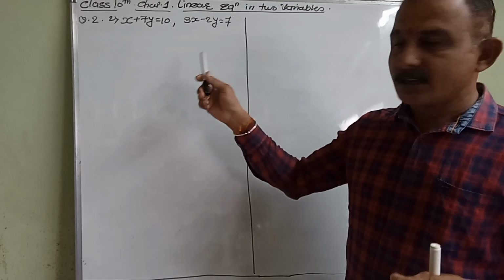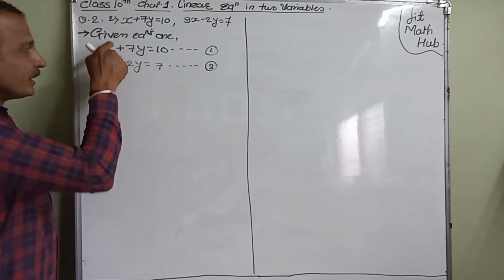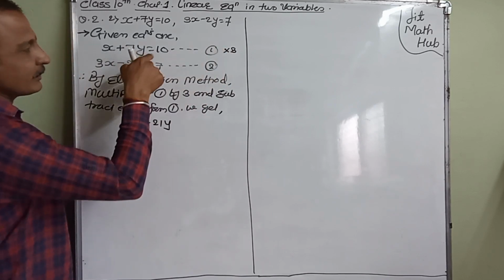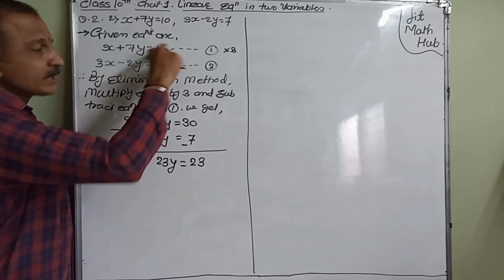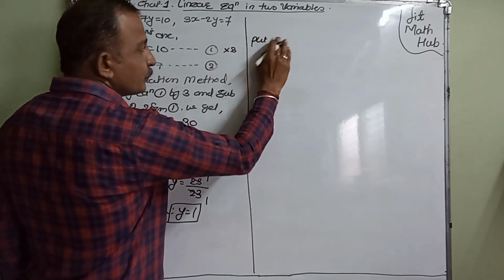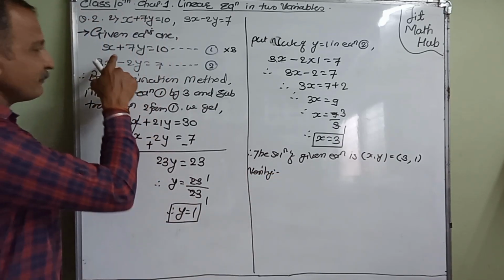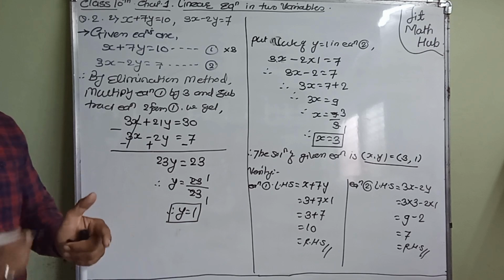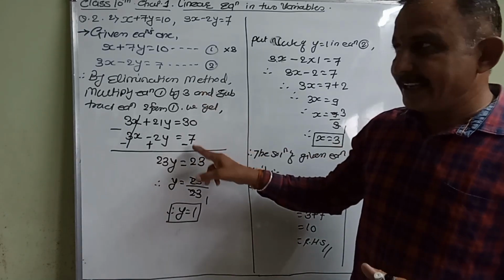Linear Equation in two variables Problem set 1.1 Eample 2.1